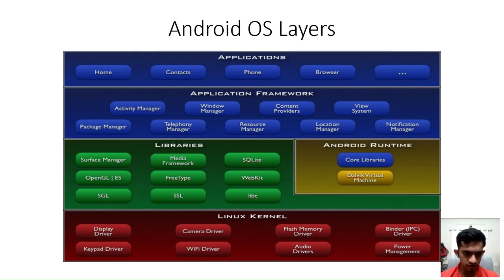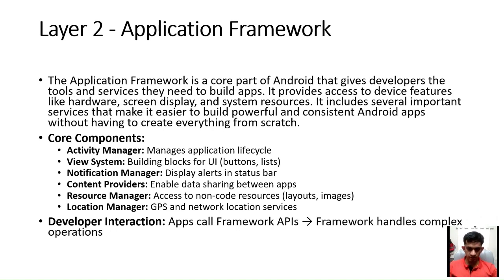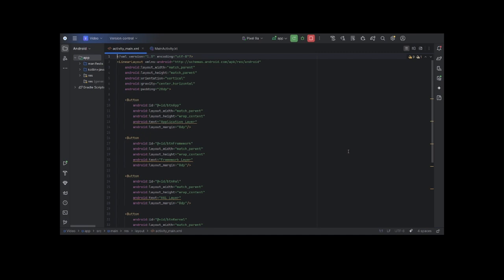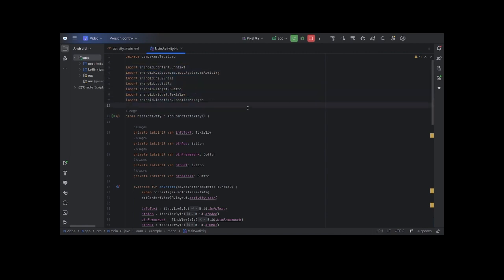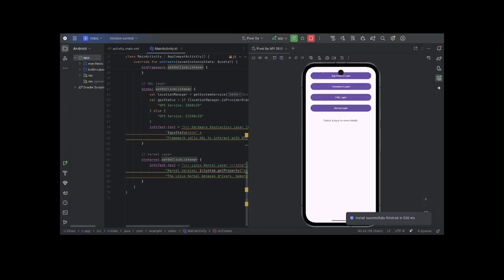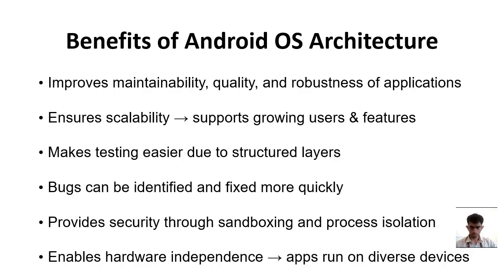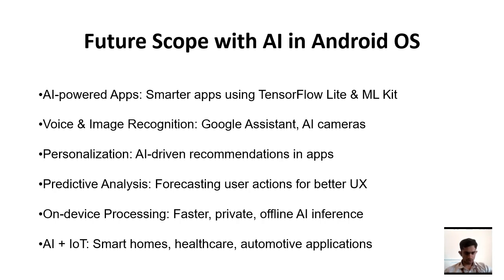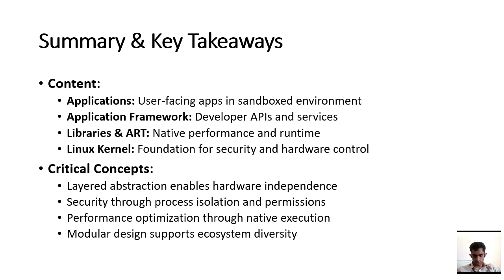Android OS Architecture-MOBILE APPLICATION DEVELOPMENT